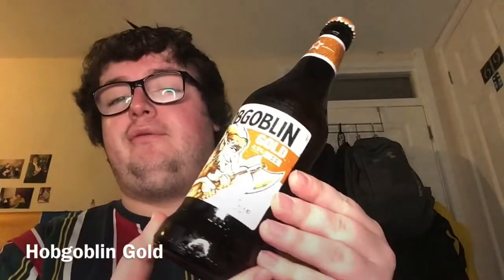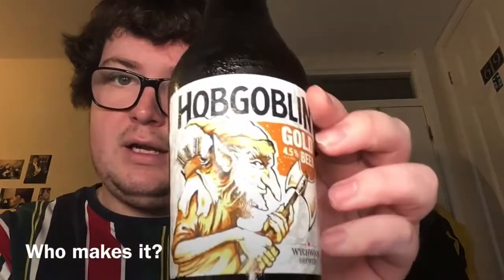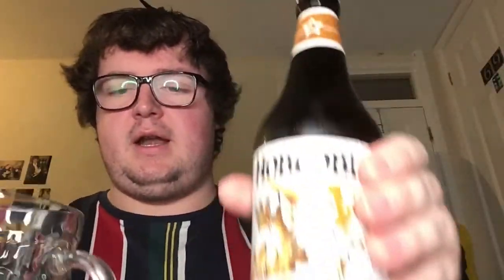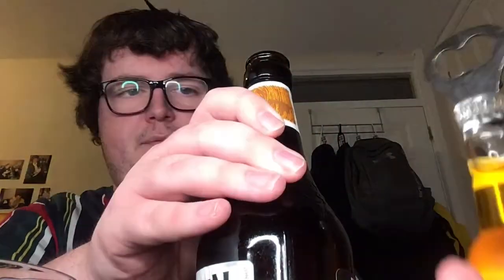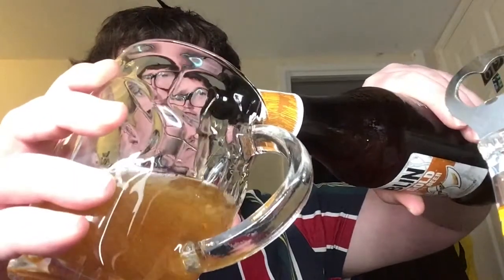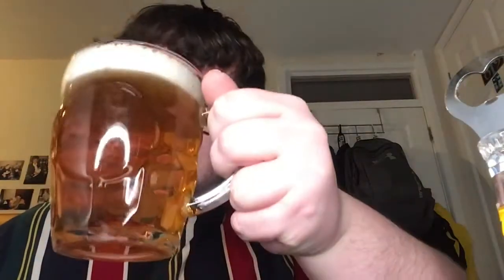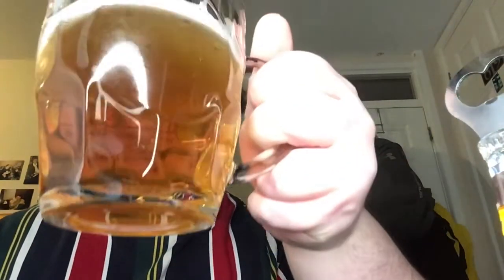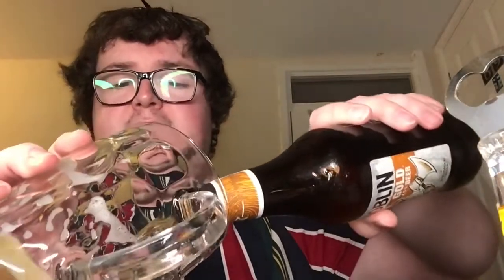A quick taste of Hobgoblin Gold! 🍻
Trying and talking about Wychwood Brewery’s Hobgoblin Gold. Enjoy!